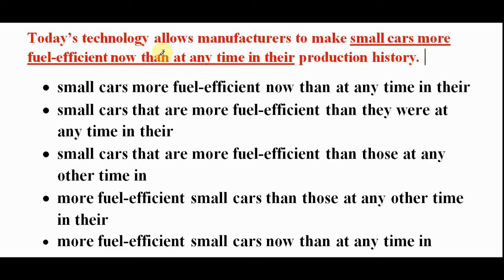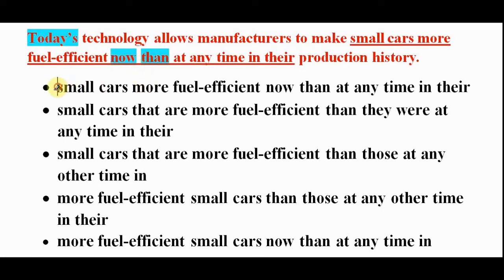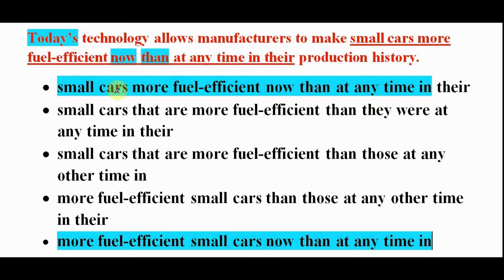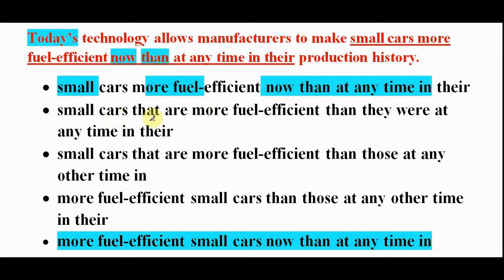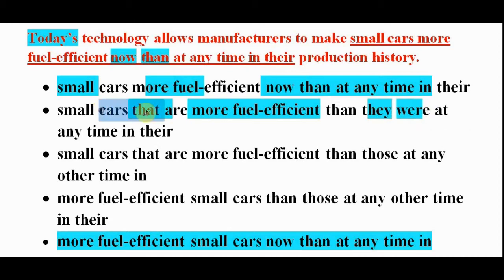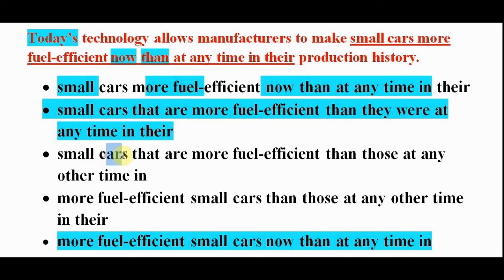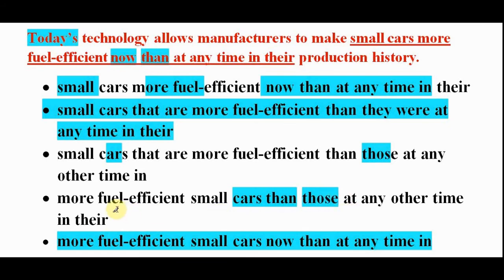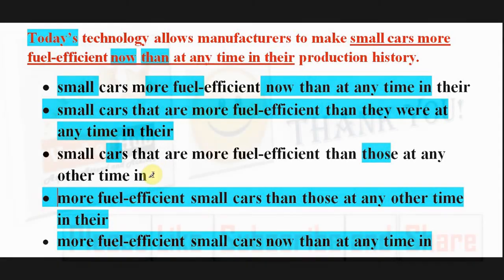GMAT sentence correction Comparison || Sentence correction approach || 700 level sentence correction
Today’s technology allows manufacturers to make small cars more fuel-efficient now than at any time in their production history.
• small cars more fuel-efficient now than at any time in their
• small cars that are more fuel-efficient than they were at any time in their
• small cars that are more fuel-efficient than those at any other time in
• more fuel-efficient small cars than those at any other time in their
• more fuel-efficient small cars now than at any time in

if you want to learn gmat parallelism rules or gmat sentence correction parallelism, watch this video. this video is goint to give you short cut of parallelism in grammar gmat and you are going to understand easiest way to solve question of parallelism in gmat or parallelism gmat.